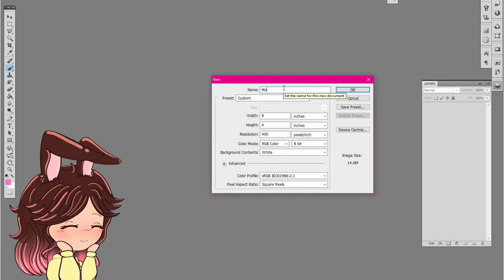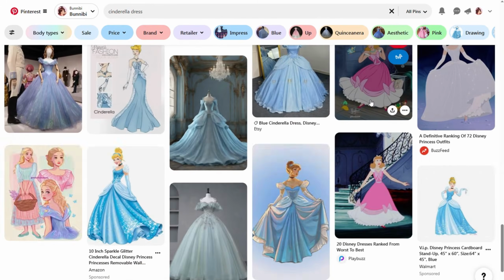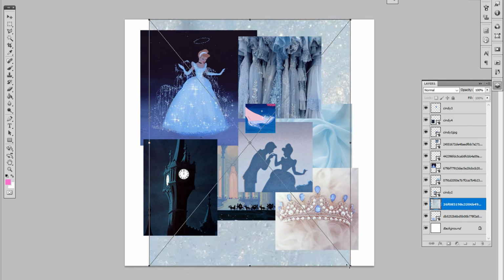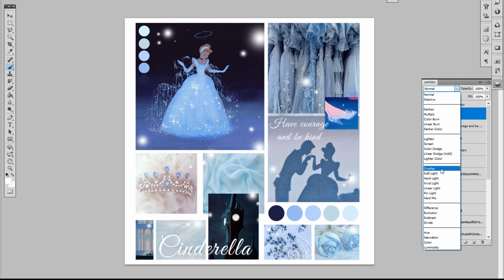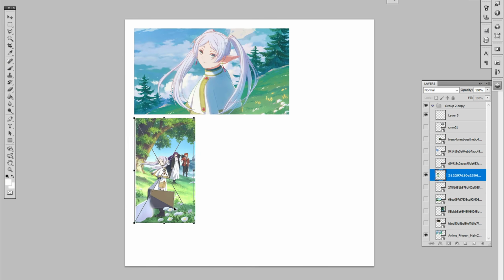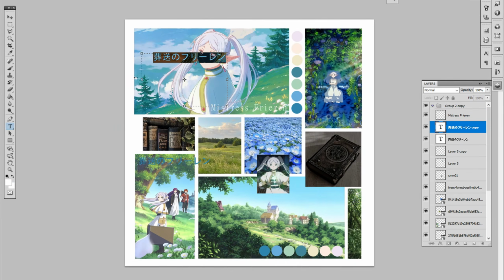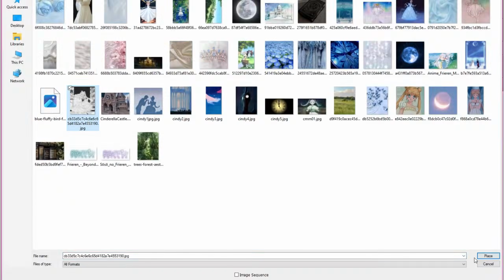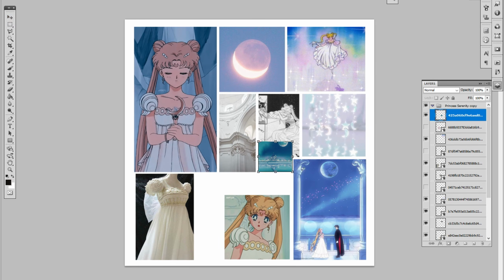I Made Mood Boards for Your Favorite Characters!💖 (Aesthetic Inspo)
Today in Bunnibi's video: I Made Mood Boards for Your Favorite Characters!💖 (Aesthetic Inspo)

~Bunnibi

Timelapses:

00:00 - Intro
00:23 - What is a Mood Board?
00:45 - Cinderella Mood Board
04:27 - Frieren Mood Board
07:36 - Princess Serenity Mood Board
10:52 - Outro

Intro and Outro: "Kira Kira Girls" by Nash Music Library

YouTube Library:

Treasure Hunt - Jeremy Korpas
I Wuv U - Jeremy Korpas
Carousel Dreams - The Soundlings
Island Summer Breeze - Coyote Hearing